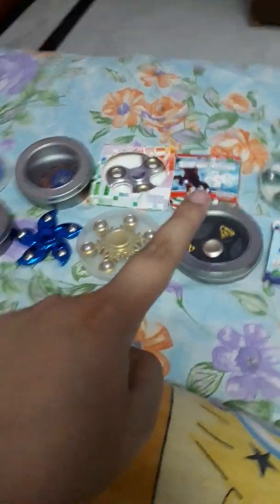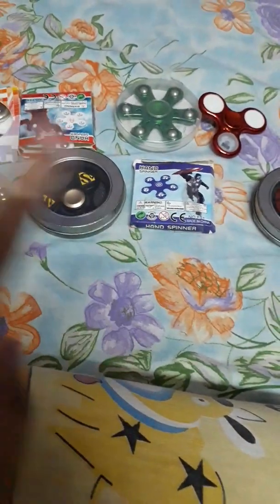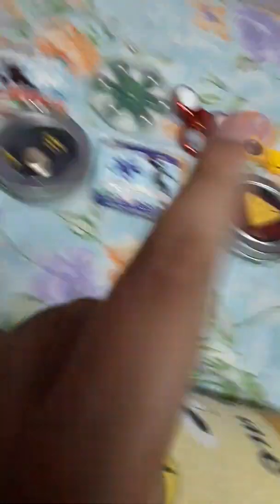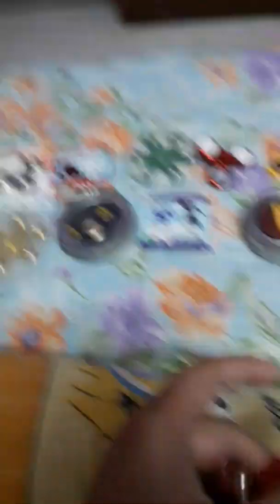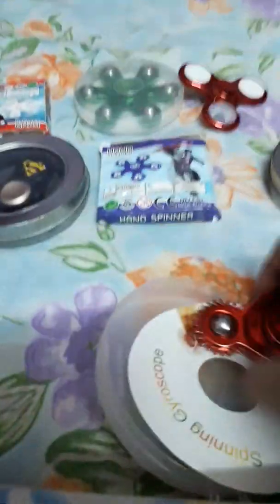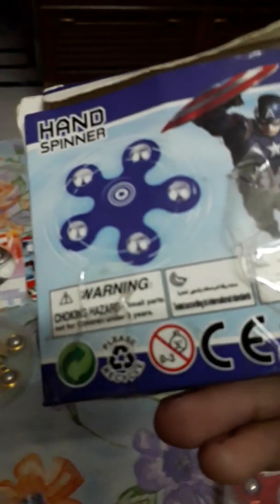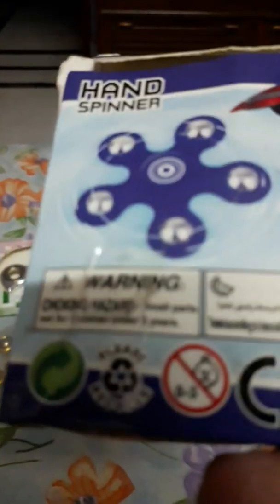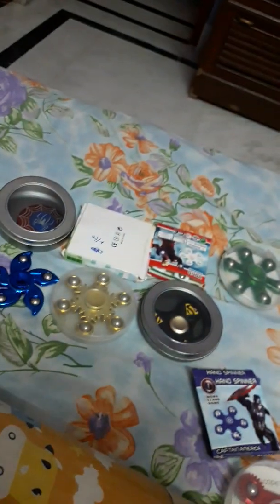Fidget spinner!!!!!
IF you want to buy go to any mall or online shopping on mobile